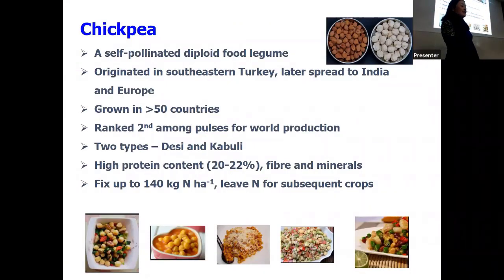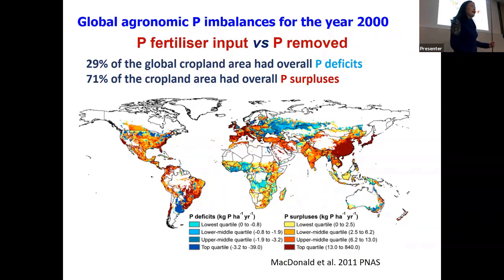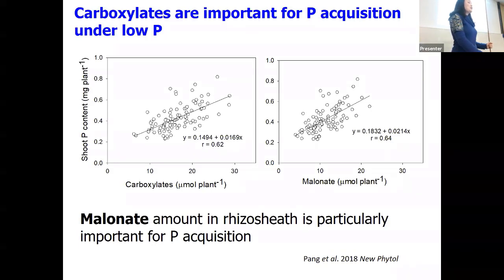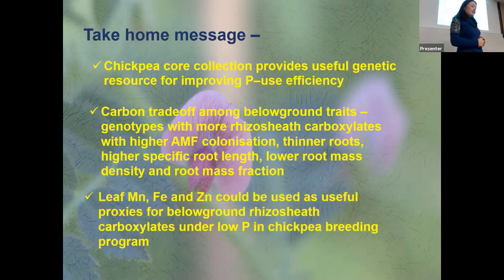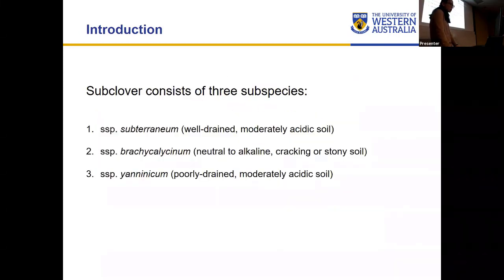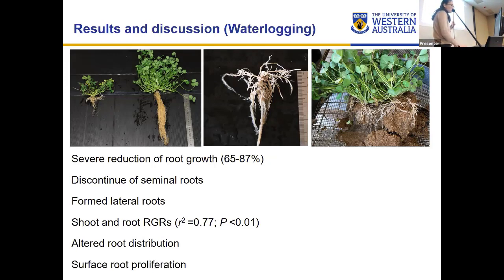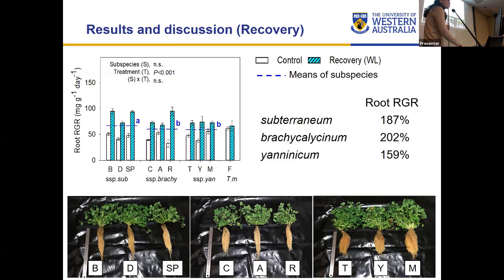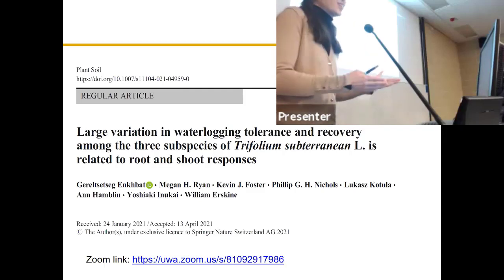UWA SAgE Seminar Series: Agricultural Science with Dr Jiayin Pang & Gerelee Enkbhat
𝑻𝒉𝒆 𝑼𝑾𝑨 𝑺𝒄𝒉𝒐𝒐𝒍 𝒐𝒇 𝑨𝒈𝒓𝒊𝒄𝒖𝒍𝒕𝒖𝒓𝒆 𝒂𝒏𝒅 𝑬𝒏𝒗𝒊𝒓𝒐𝒏𝒎𝒆𝒏𝒕 𝑺𝒆𝒎𝒊𝒏𝒂𝒓 𝑺𝒆𝒓𝒊𝒆𝒔

𝑰𝒏 𝒕𝒉𝒊𝒔 𝒔𝒆𝒔𝒔𝒊𝒐𝒏 𝒄𝒐𝒎𝒆 𝒂𝒏𝒅 𝒍𝒆𝒂𝒓𝒏 𝒂𝒃𝒐𝒖𝒕 𝑨𝒈𝒓𝒊𝒄𝒖𝒍𝒕𝒖𝒓𝒂𝒍 𝑺𝒄𝒊𝒆𝒏𝒄𝒆 𝒘𝒊𝒕𝒉 𝑫𝒓 𝑱𝒊𝒂𝒚𝒊𝒏 𝑷𝒂𝒏𝒈 𝒂𝒏𝒅 𝑮𝒆𝒓𝒆𝒍𝒕𝒔𝒆𝒕𝒔𝒆𝒈 𝑬𝒏𝒌𝒉𝒃𝒂𝒕

Dr Jiayin Pang
Title: Improving phosphorus use efficiency of chickpea
Over 250 chickpea genotypes with diverse genetic backgrounds were screened to investigate the role of root morphology, physiology and biochemistry in acquiring phosphorus from the soil. Large variations in root morphology and carboxylate release were found. Leaf micronutrients (i.e., [Mn], [Fe] and [Zn]) could be used as easily measurable proxies for belowground carboxylates.

Gereltsetseg Enkhbat
Title: Tolerance to waterlogging and recovery ability among the three subspecies of subterranean clover (Trifolium subterraneum L.)
Subterranean clover (subclover, Trifolium subterraneum L.), is the most widespread pasture legume in southern Australia, but winter waterlogging can cause extensive biomass reductions. An improved understanding of the priority traits for waterlogging tolerance is essential for subclover breeding programs. I will present some key findings from my research on waterlogging tolerance and recovery among subclover subspecies.

Find the recent works by these two speakers:
Dr Jiayin Pang

Gereltsetseg Enkhbat
PhD student at UWA